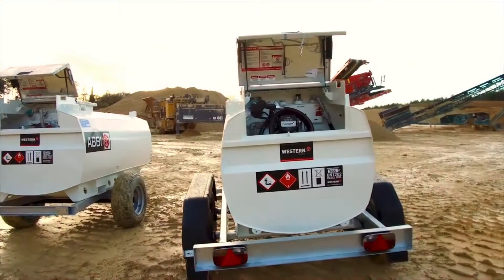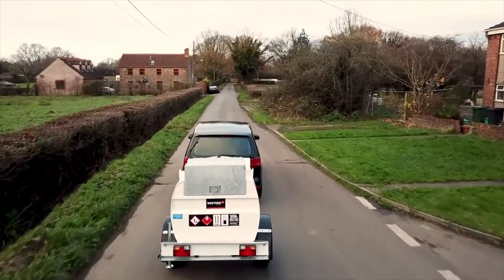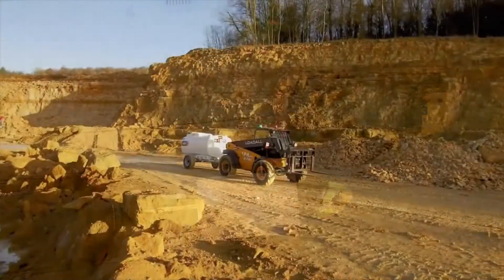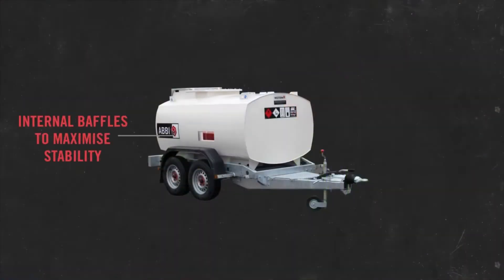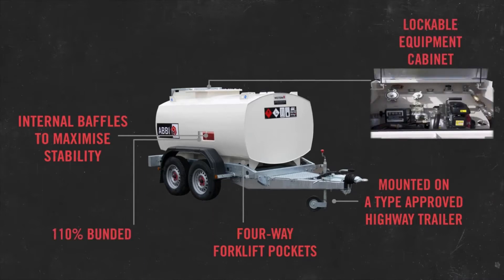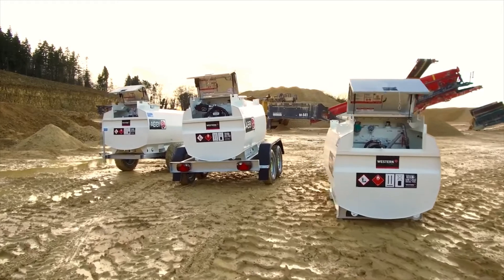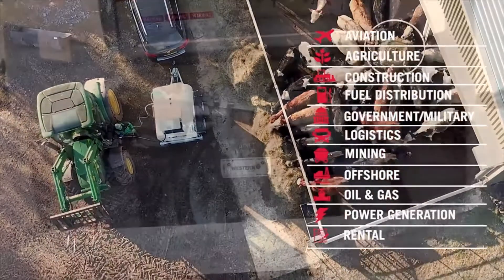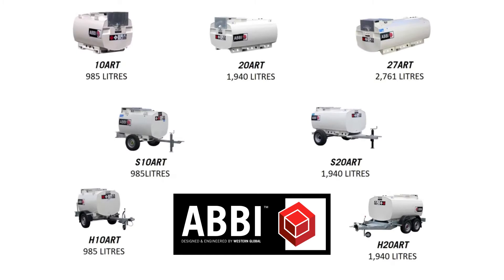Western Global: The ABBI Mobile Refueler Product Overview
The ABBI is the most manoeuvrable mobile refueler on the market. Traversing difficult worksites with ease, supplying and dispensing fuel simultaneously. The ABBI reliably refuels construction equipment and doubles as a standby tank on-site.

Easily towed, it can also be manoeuvred by crane or forklift efficiently – even when filled with fuel. Perfect for fuel storage and delivery on construction and agricultural sites.